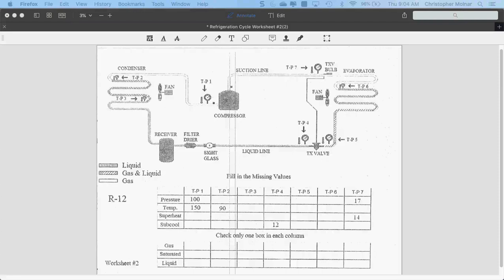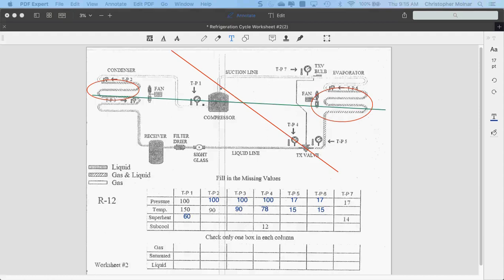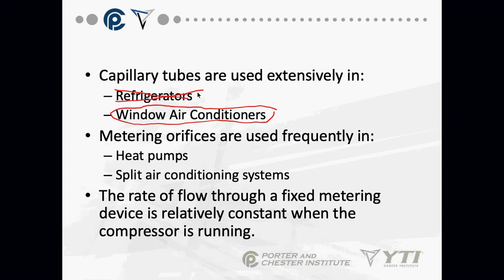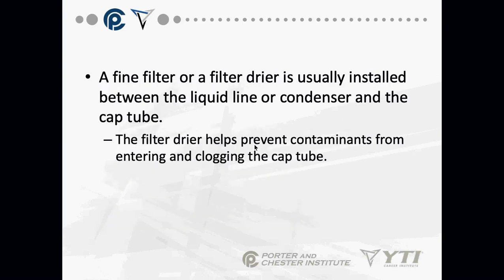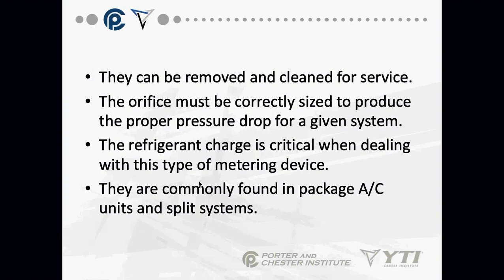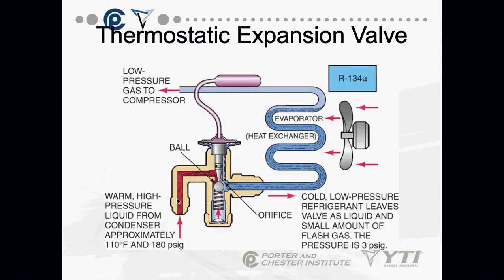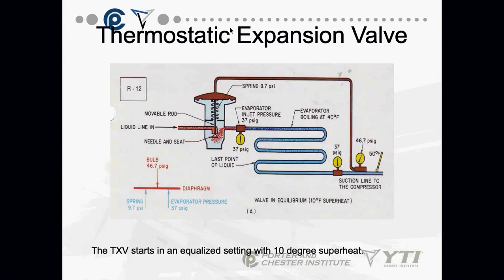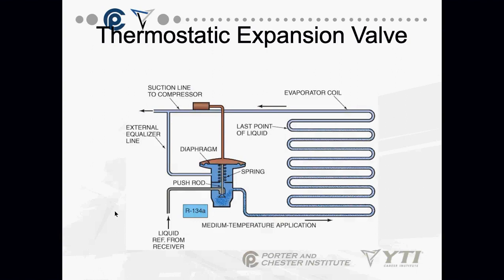HVACR1418: Advanced Air Conditioning Lesson from 5/14/2020